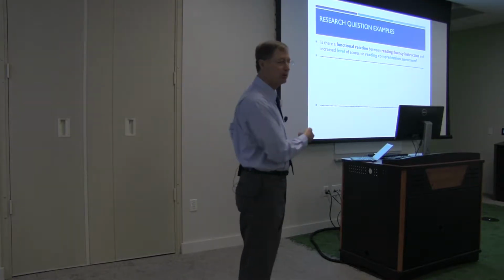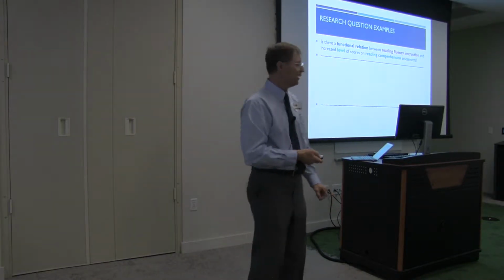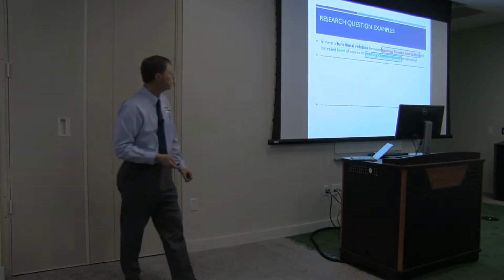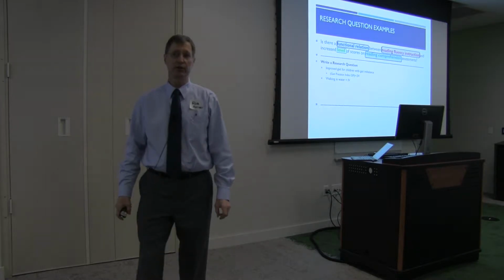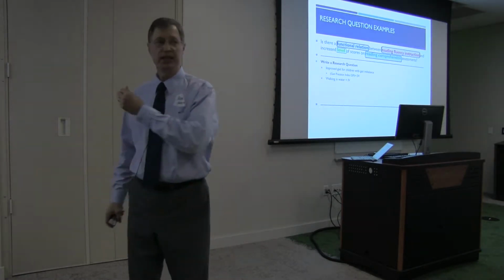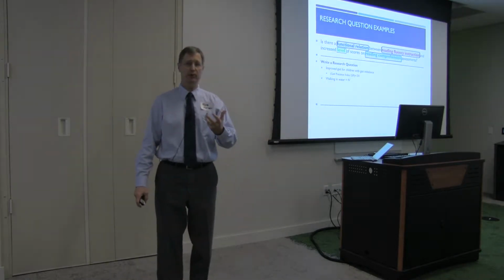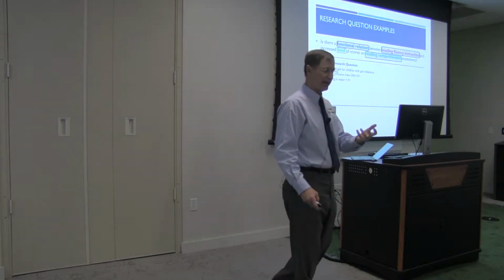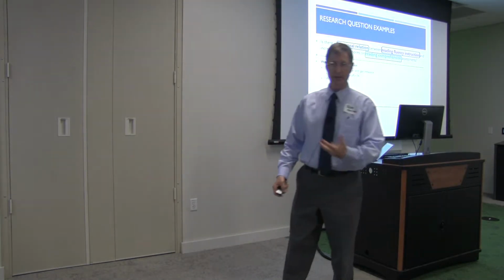TARDIS 2017 part 4